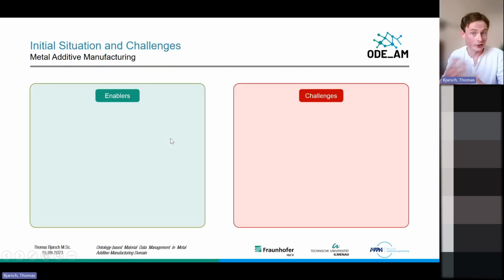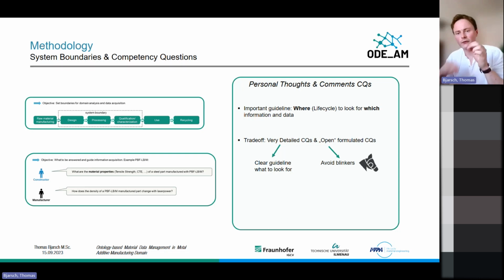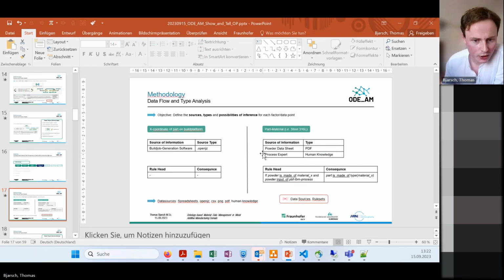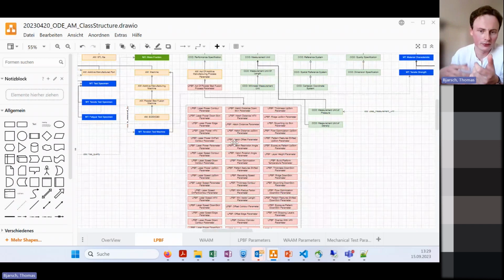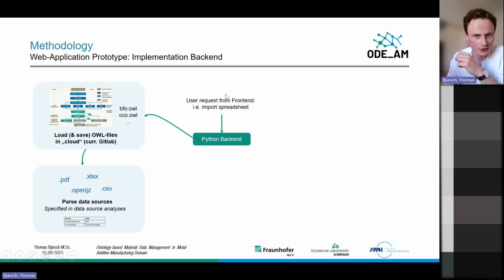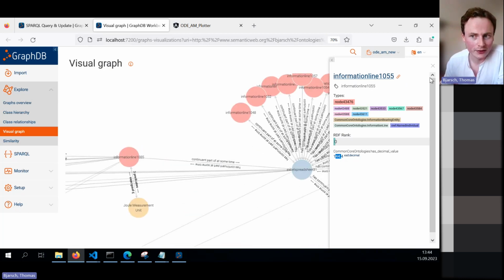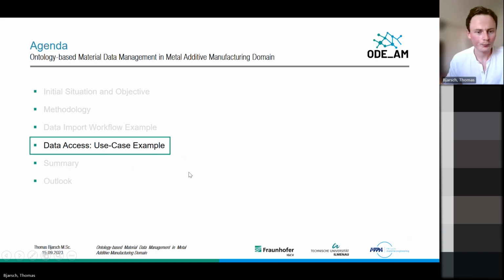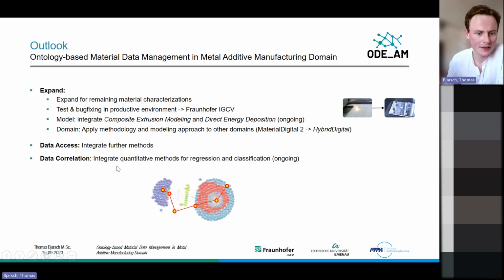ODE AM_Thomas Bjarsch Show & Tell 2023.09.15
A high degree of interdependencies between raw materials, process parameters, and the resulting part and material qualities requires a structured information basis to understand the relations in metal additive manufacturing. In the session, we will outline an ontology-based material data management system (OBMDMS) specifically for Laser Powder Bed Fusion of Metals (PBF-LB/M). The methodology used to create the OBMDMS using a modular ontology structure - building upon BFO and CCO - is shown. The technical implementation and functionality of the OBMDMS are briefly demonstrated and validated using test results. Exemplary workflows for importing data, working with the digital part record, querying to select appropriate process parameters, and current experiences with pros and cons are highlighted.